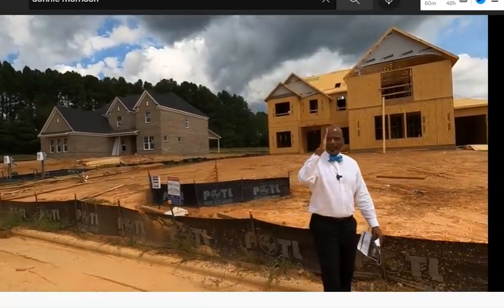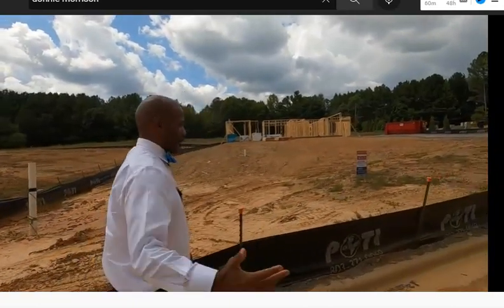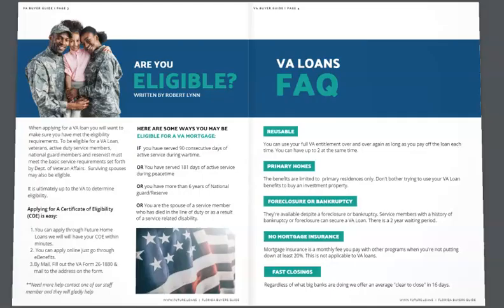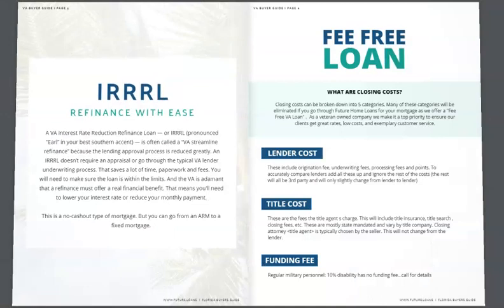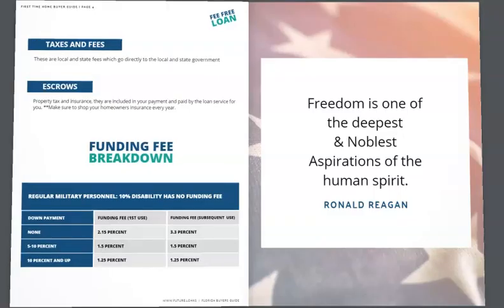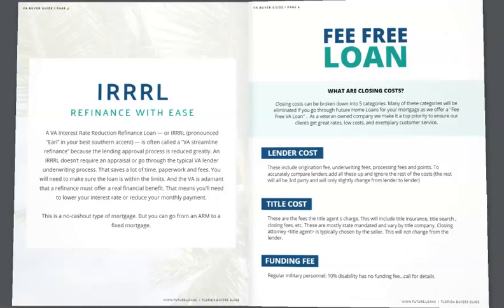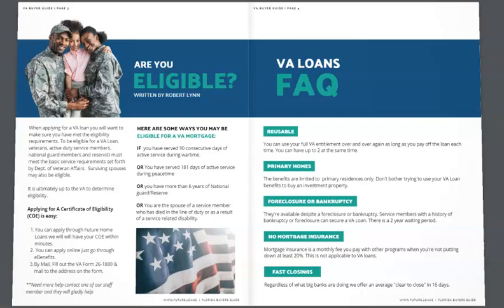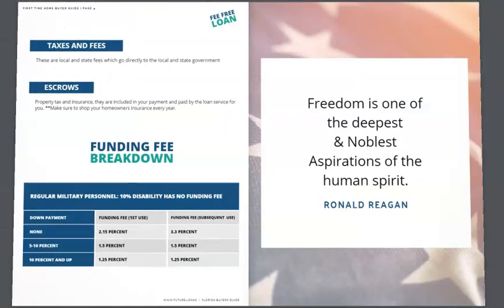How to Get VA Loan Approval in Charlotte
How to get VA Loan approval in Charlotte puts you together with an excellent REALTOR®, Donnie Morrison of ProStead Realty (Call - Text 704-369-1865) and Travis Underwood, a Mortgage Broker at a Veteran-Owned mortgage firm known as Future Home Loans. If you've searched for a step-by-step guide to the VA loan process, click the link below for their real estate VA Buyer's Guide.

Are You a First-Time Home Buyer?
There are programs for the first-time home-buyer, yet understanding the advantages of a VA Loan is crucial at this critical step in buying a home in the Charlotte area, including just across the state line in Fort Mill and Rock Hill SC (suburbs of Charlotte). This team of REALTOR® and Mortgage Broker can tell you what you need to know if you're a veteran.

Do you want to drill deep and answer the question "How do I get approval for a VA loan?", reach out!

Travis Underwood
Mortgage Broker, Future Home Loans

IMPORTANT BUYER'S ALERT - Do not reach out to any Builder directly, either their Online or Onsite agents without a Buyer Agent, as they may not allow us to serve you at their expense. This is unfortunate, because they already have our professional fee built into the price of the home, so you're paying for the help of a REALTOR®, even if they disallow it. INSIST on having your own agent by picking a member of my Team below and telling the FIRST time you contact them that your Buyer Agent from ProStead Realty is Donnie T. Morrison.